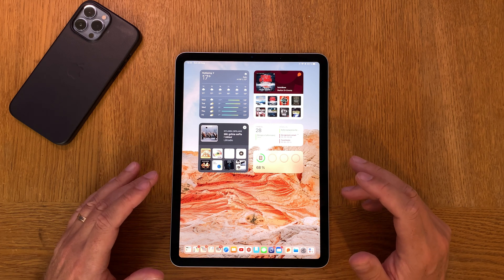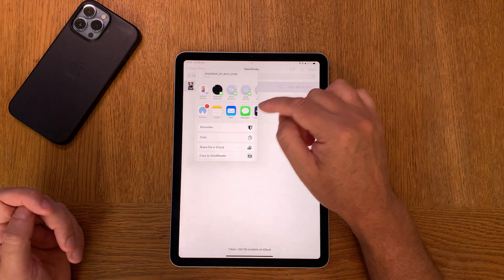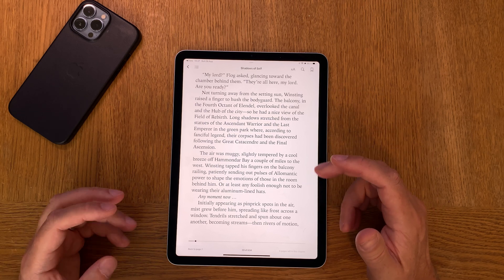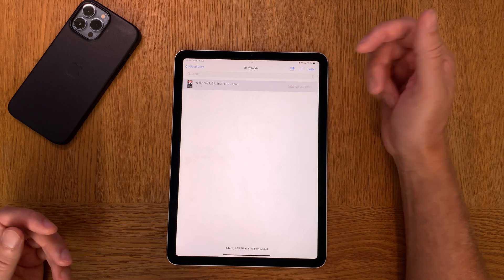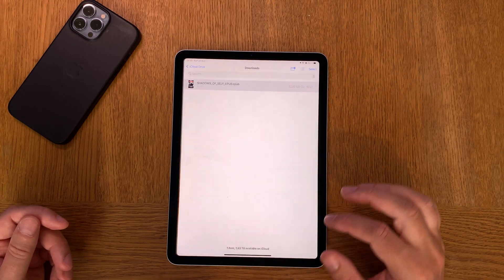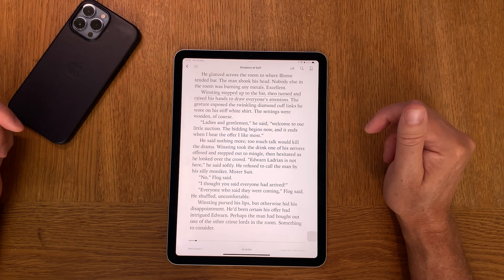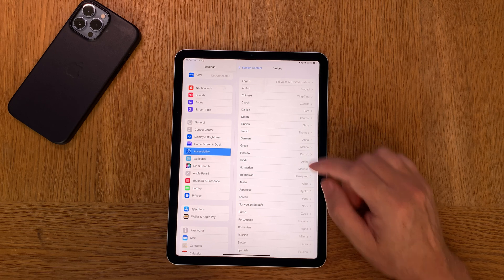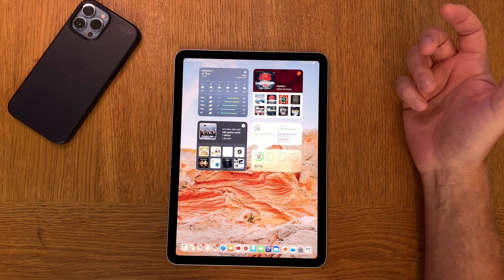How to import a DRM Free EPUB eBook into Apple Books & Listen to it using Text To Speech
In this tutorial I show you How To download a DRM Free (copy protection free) EPUB eBook file and import it into Apple Books and Listen to it at the same time as you reading it, using Text To Speech with Apple's Natural Speaking Neural Engine Voices. It's easy and it works great. I also show you the settings I use in Apple Books and also the settings I use with the accessibility feature Voice Over / Speak Screen. Even the highlight while listening settings. Check it out, it's absolutely free.